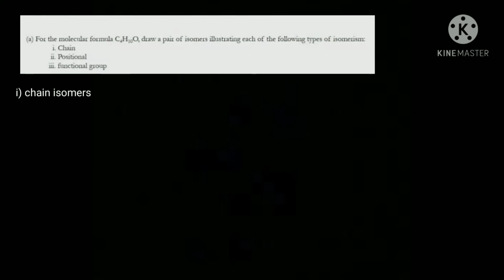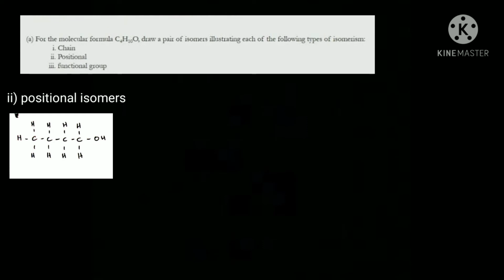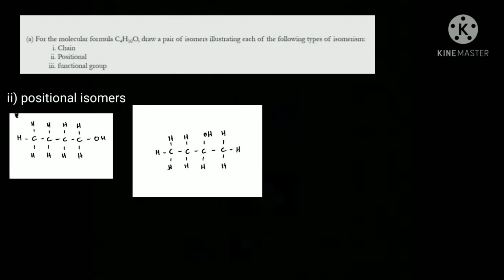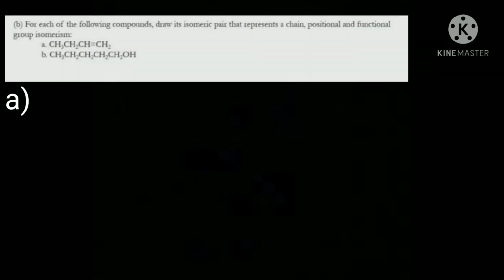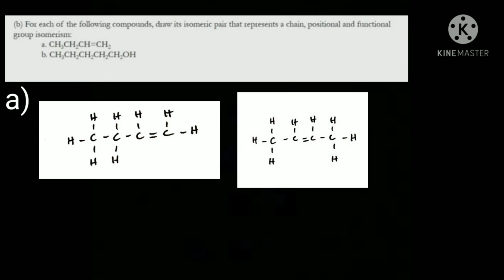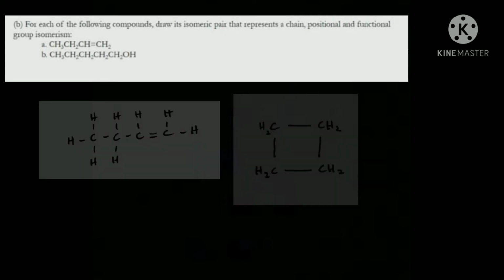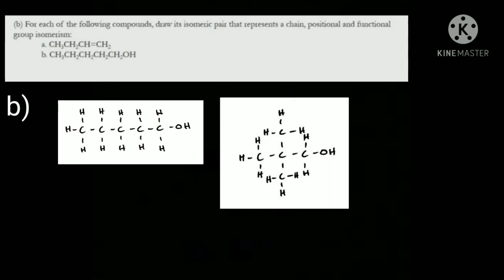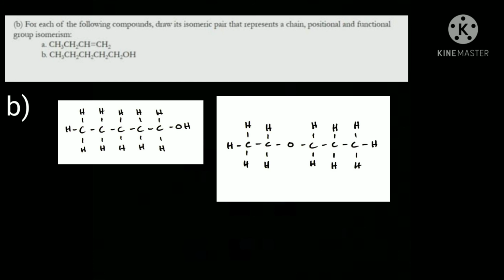Chemistry Isomerism (Anjelina & Nadzirah D1M3T11)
Chemistry DK024,Kolej Matrikulasi Selangor